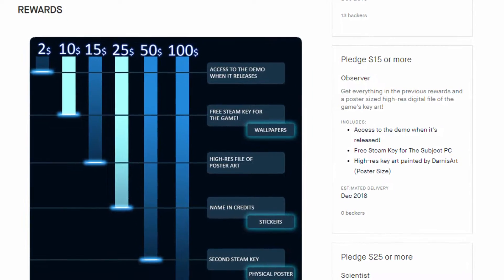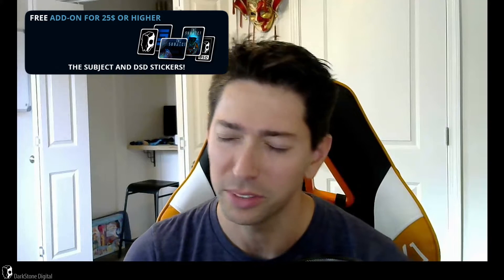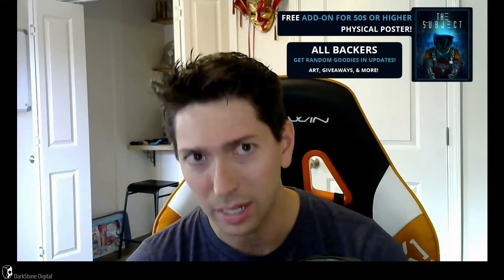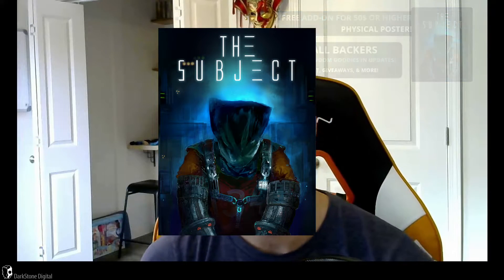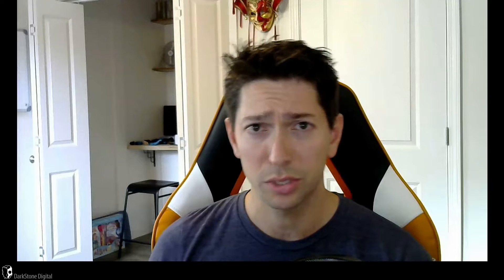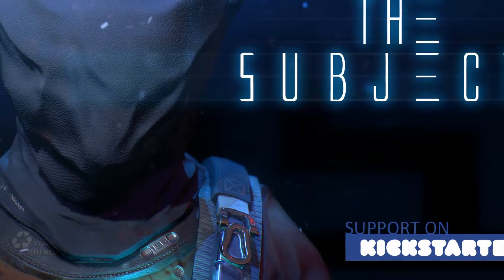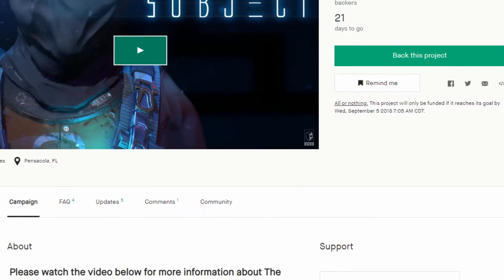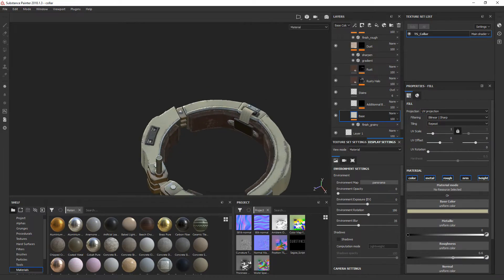Big update for The Subject Kickstarter - Yet another dev log #2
Big ol update for the kickstarter. Physical rewards! New logo design and more stuff. Be sure to check out the kickstarter!